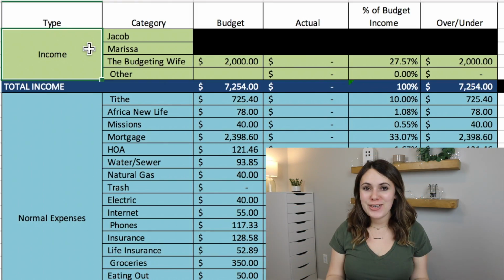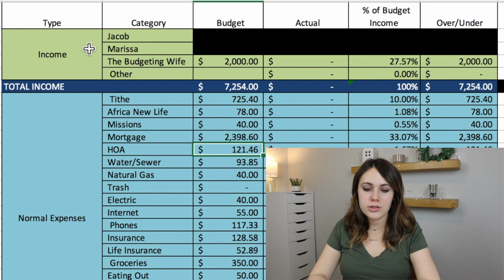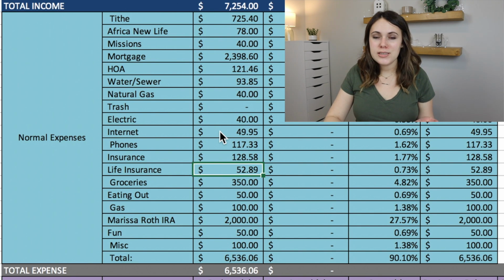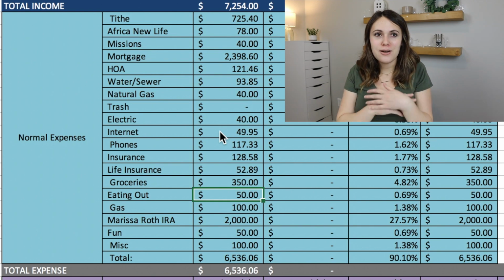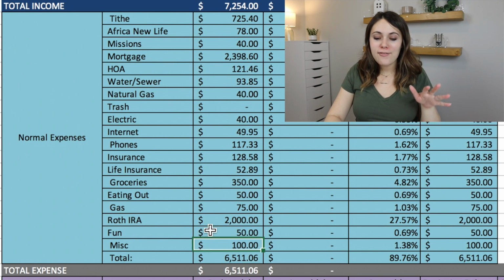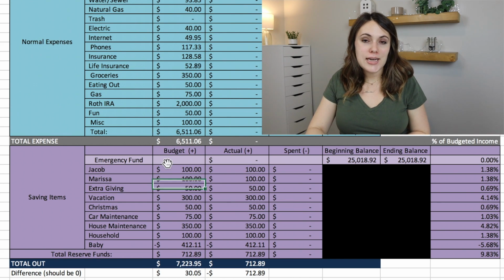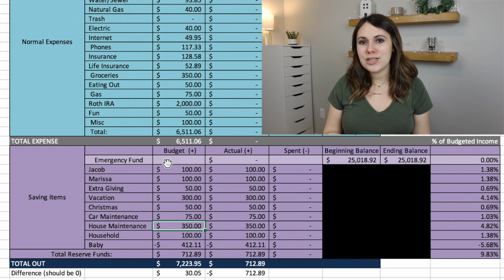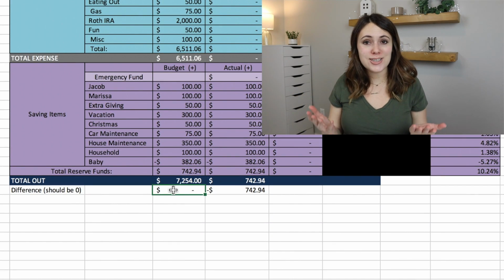MAY 2020 BUDGET WITH ME | it's baby month!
We're having a baby this month!! Here's how we're planning our budget this month while we're getting ready to have a baby and also experiencing a pandemic!

Baby boy due May 23, 2020

FREE Ebates account. Get $10 when you make your first $25 purchase

Vlogging camera
Sit down camera